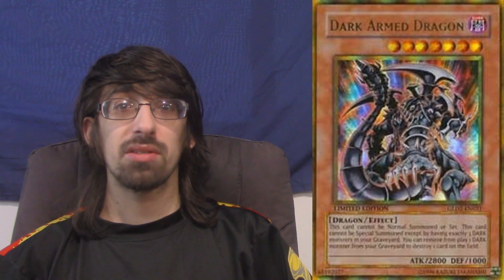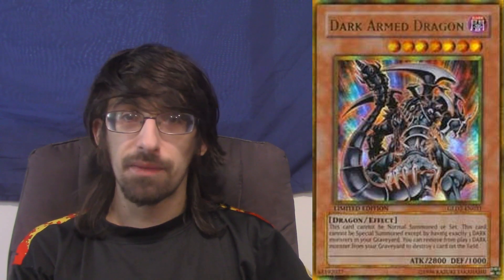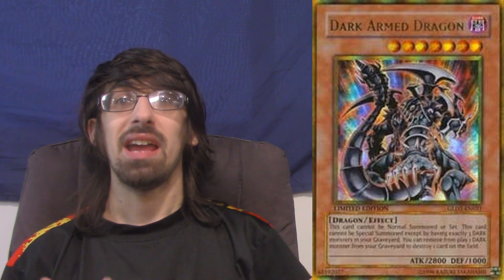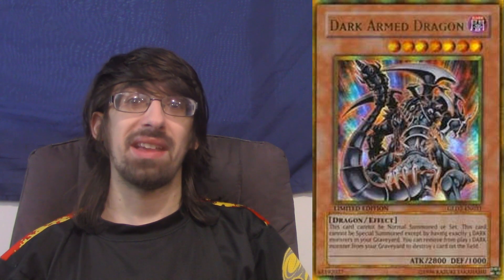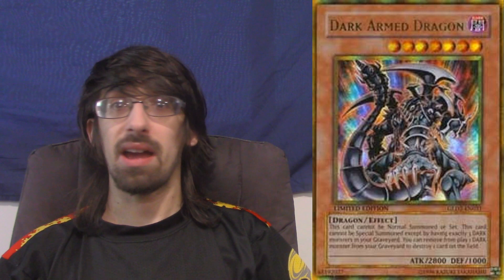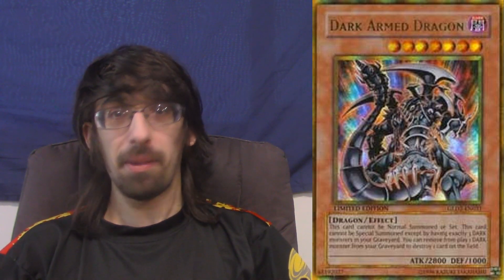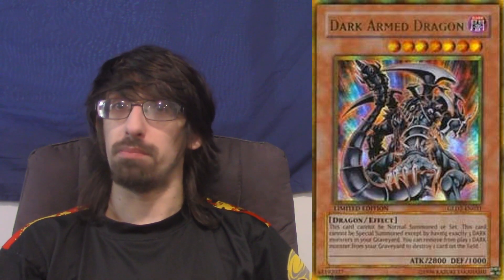Another 5 Yu-Gi-Oh! Cards To Have In Your Trade Binder July 2021